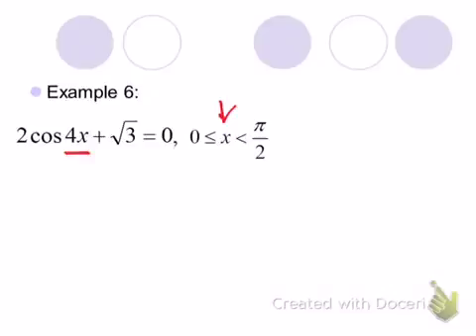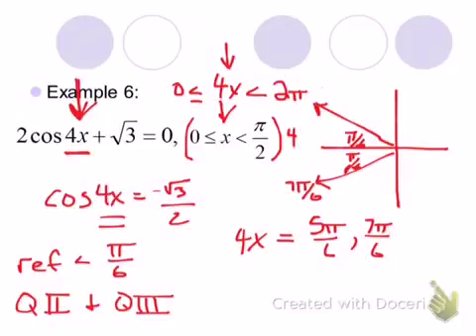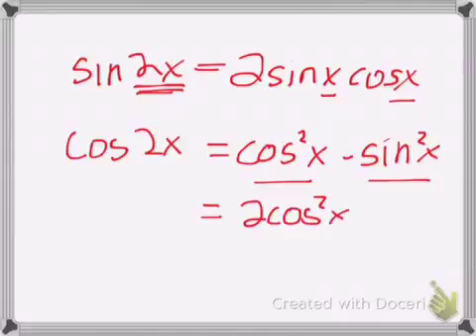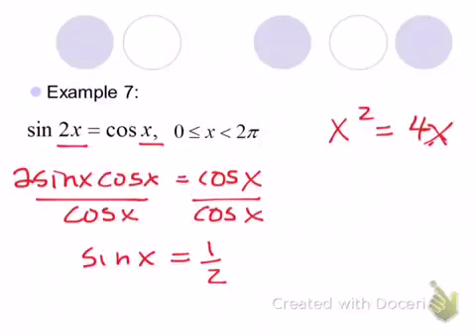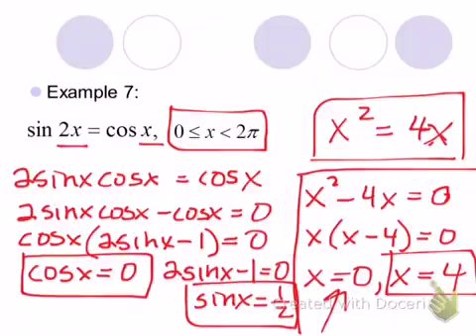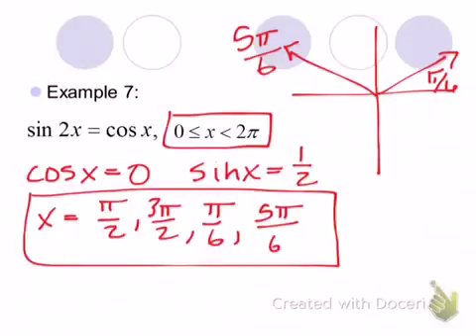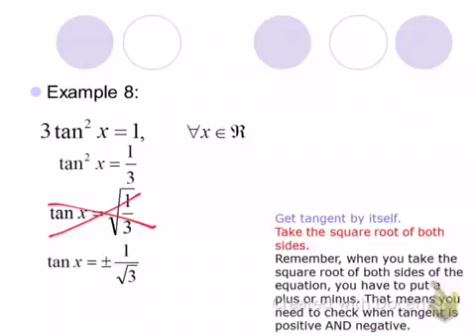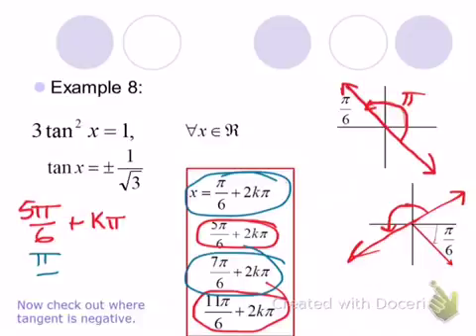solving trig equations pt2 3/24